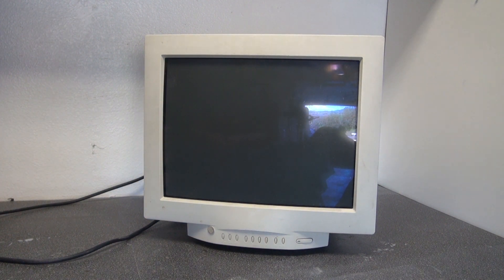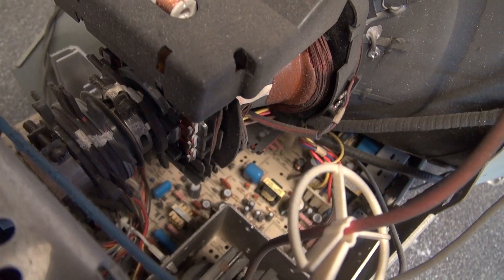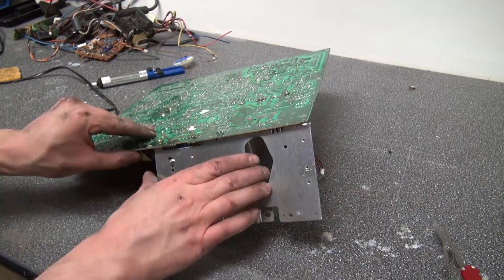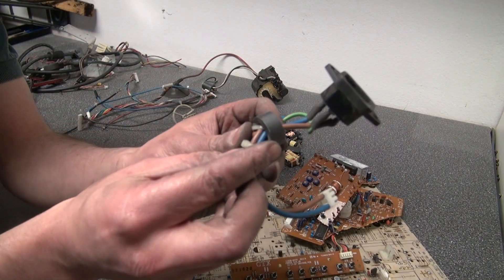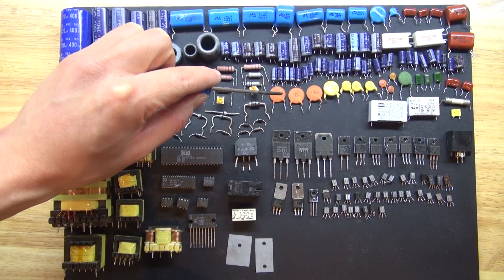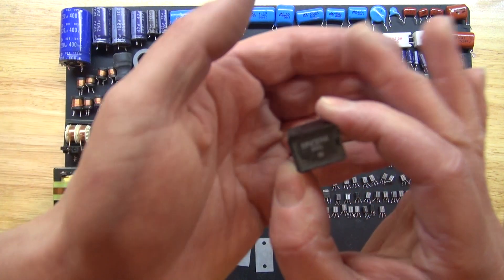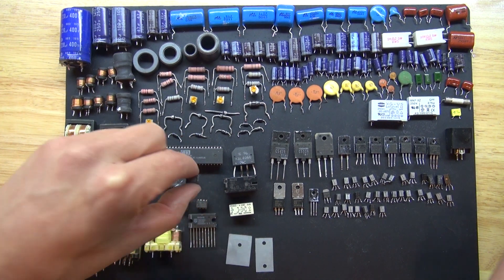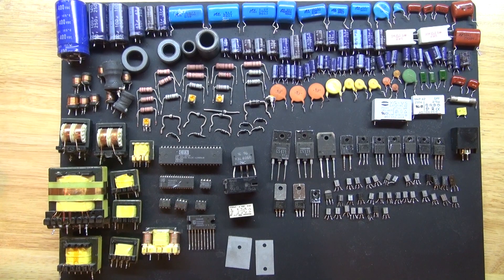CRT PC Monitor Teardown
This is what it looks like inside of an old PC CRT monitor.